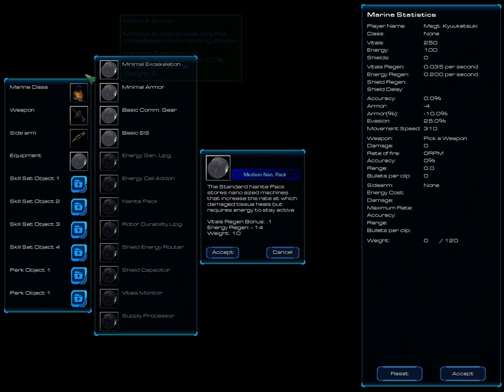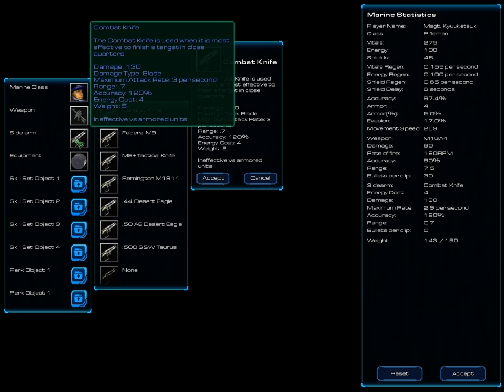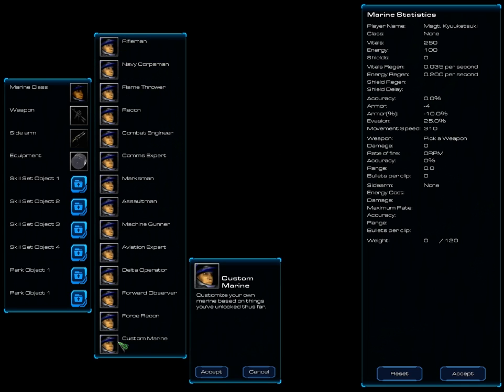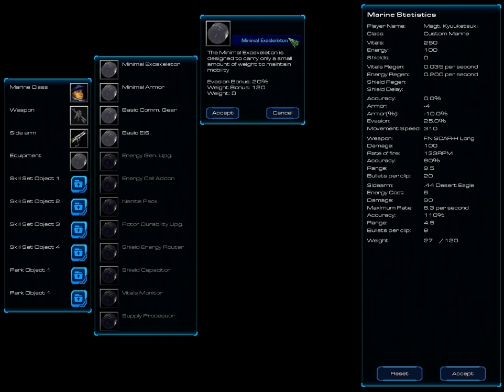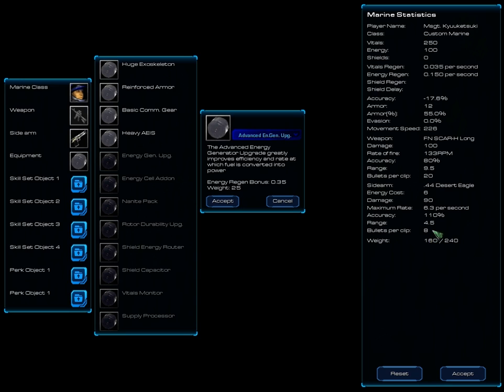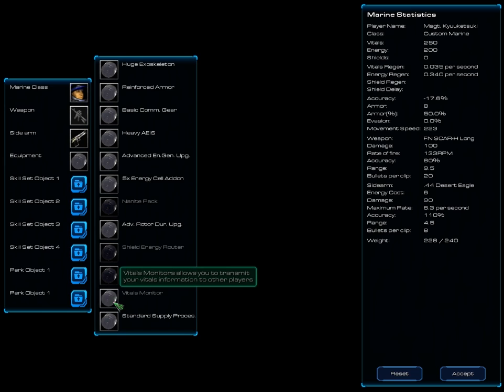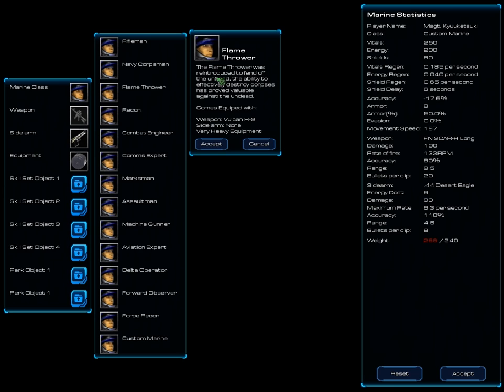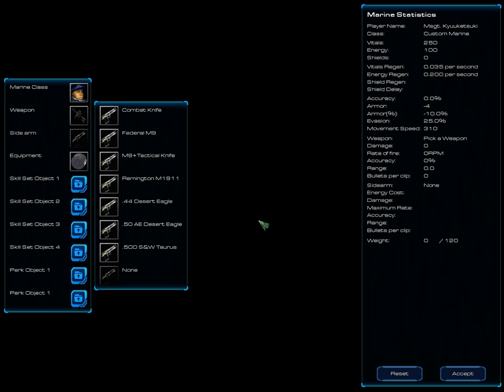Starcraft 2 Marine Selection Interface mk2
Here's the marine selection interface Version 2, significantly different compared to Version 1!

The icons are temporary till i make some of my own.

This was made in galaxy(not gui)